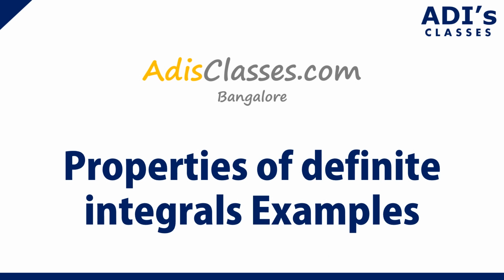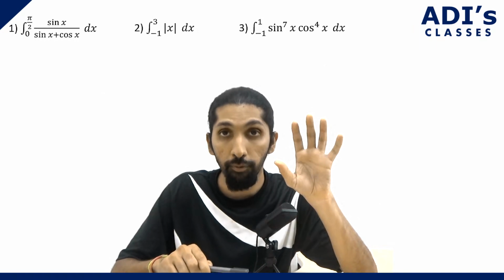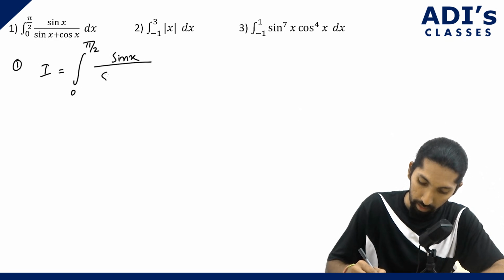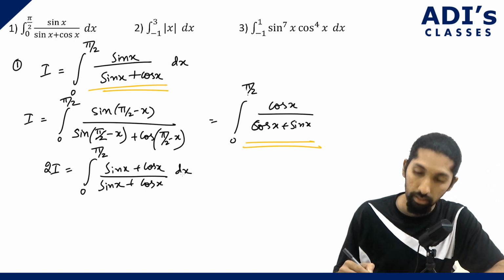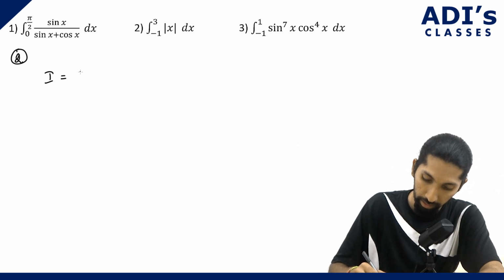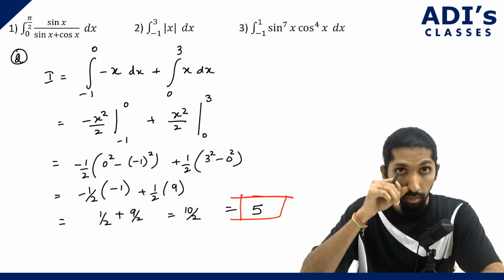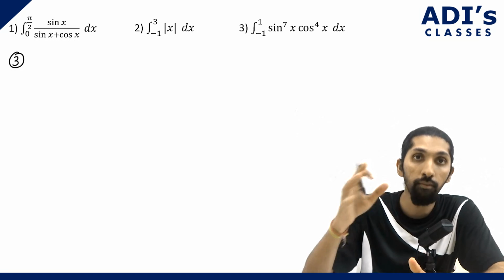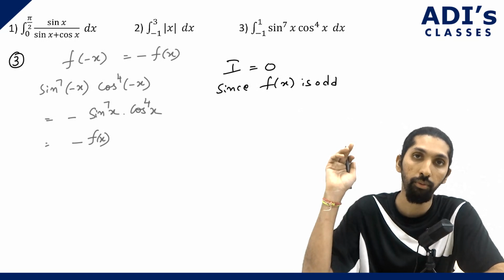Properties of definite integrals Examples | Math Class 12 | CBSE and PUC - ADIs Classes